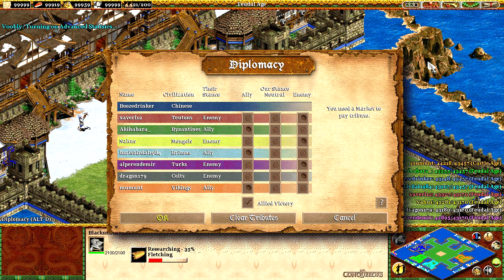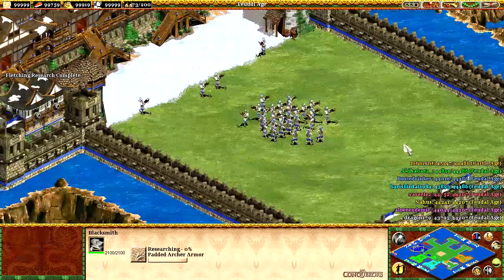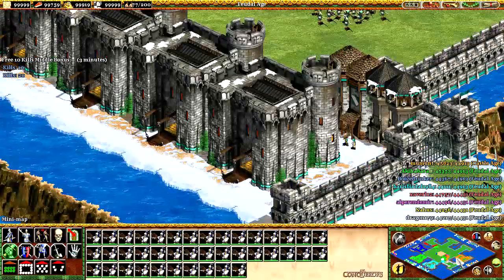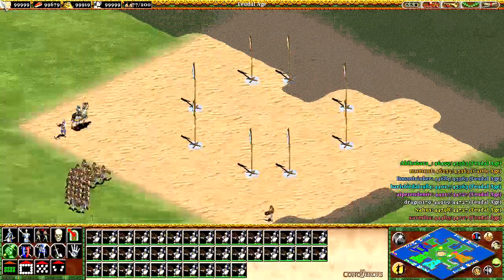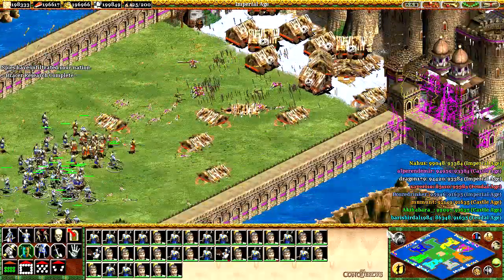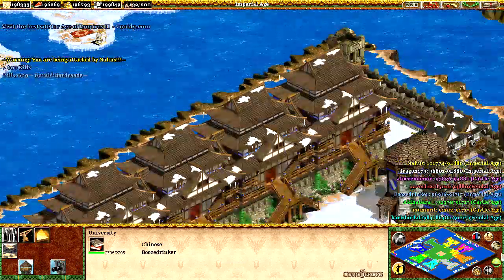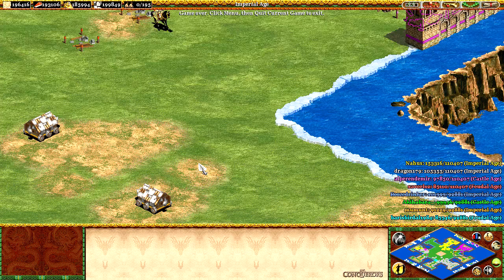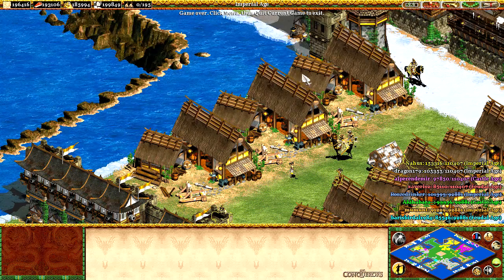Age of Empires 2: Castle Blood Auto - 4v4 Chinese